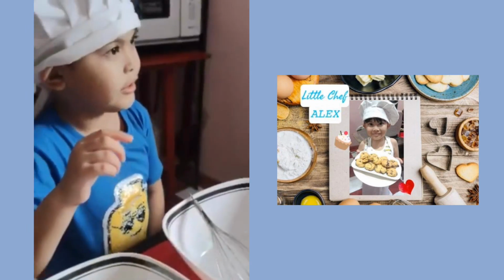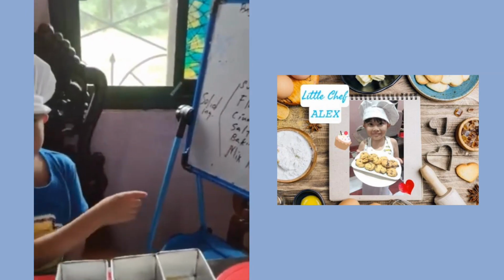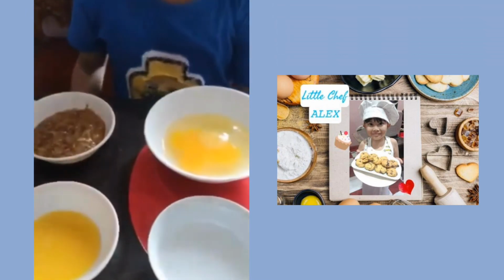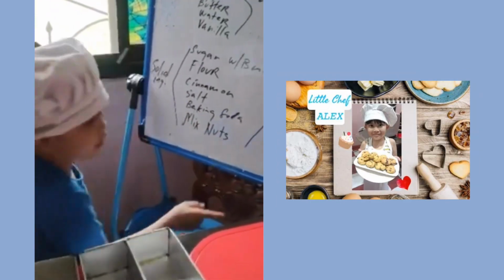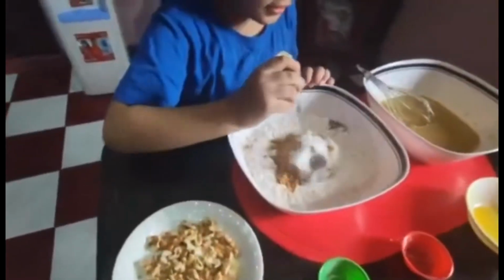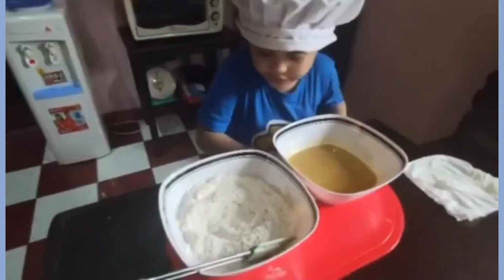Nutty Banana Bread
Today, we are making banana bread with nuts. It is yummy & healthy. I am making it for my lolos and lolas coz it is their favorite. ❤️